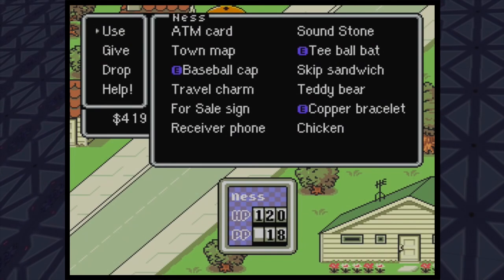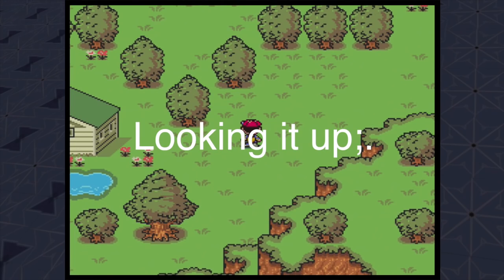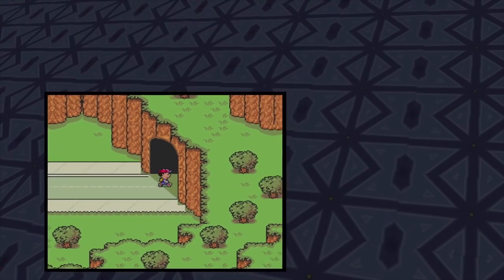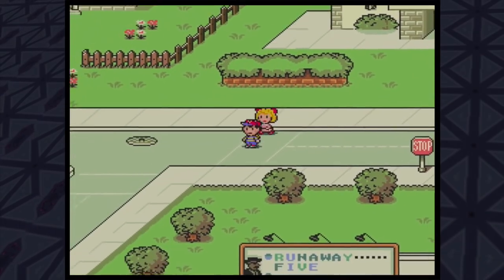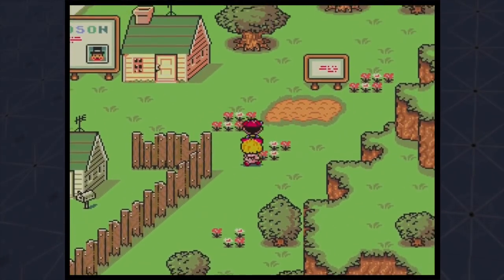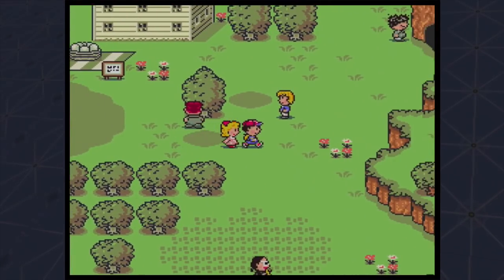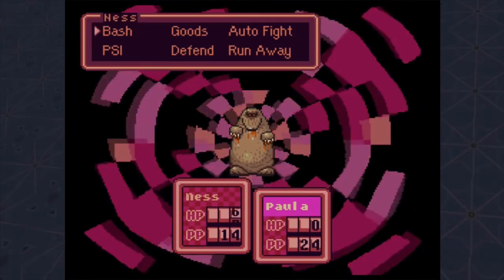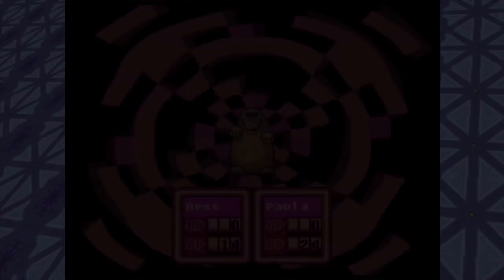Earthbound - Eggbusters EX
i'm bulk replacing video descriptions so if something isn't here that was years ago and you want it just ask.

maybe facebook someday too